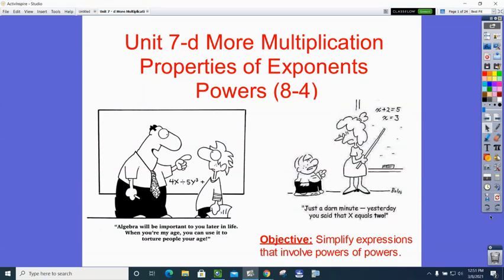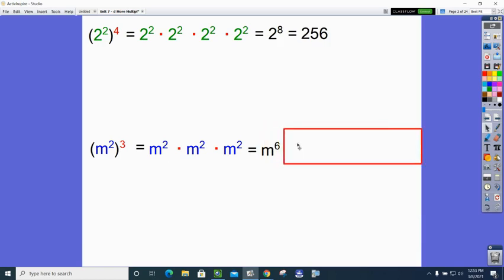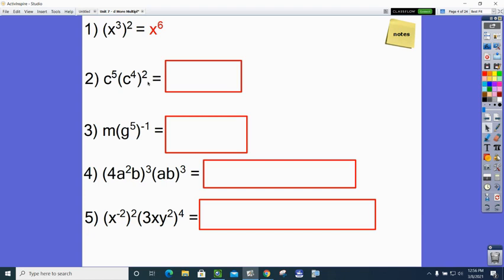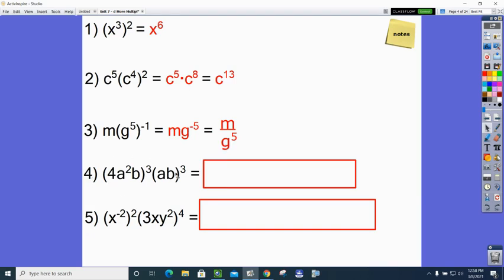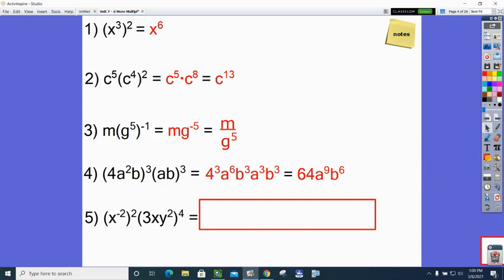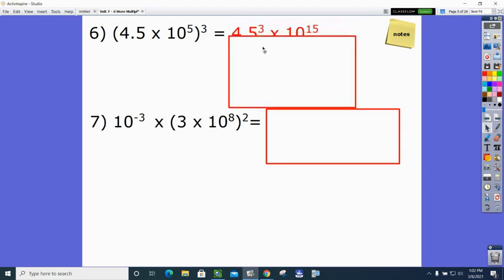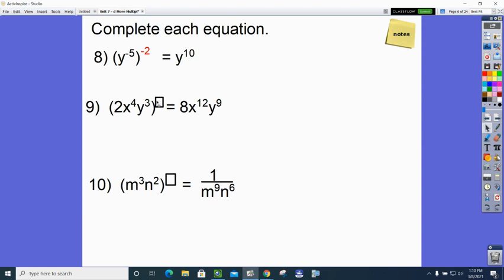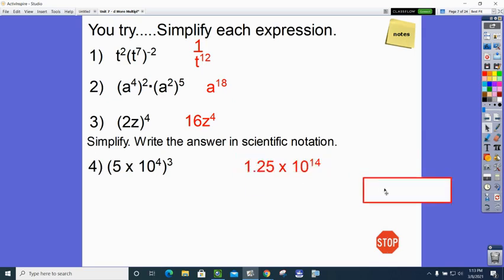Alg 7-d Powers to a Power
Exponent rules: power to an exponent